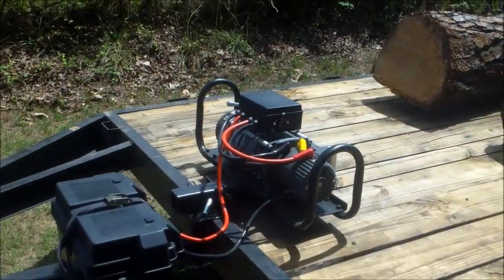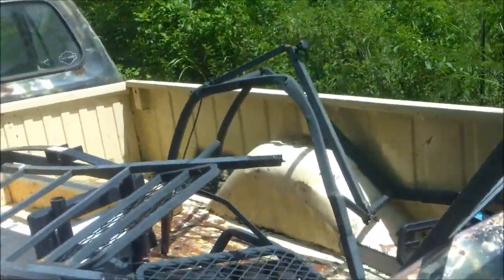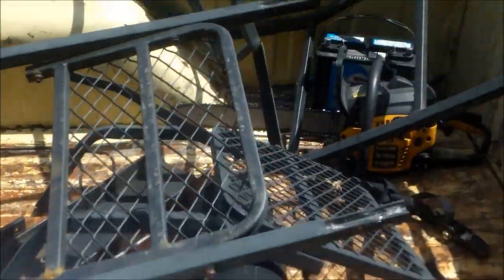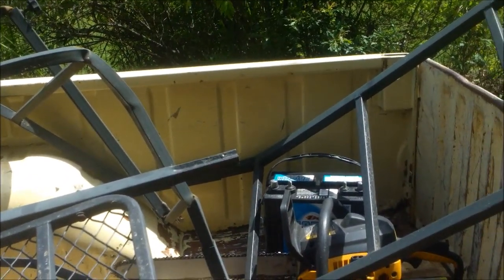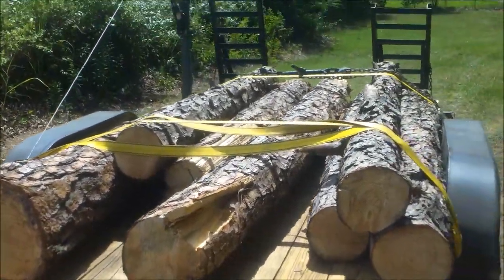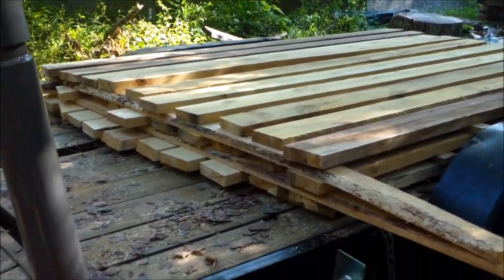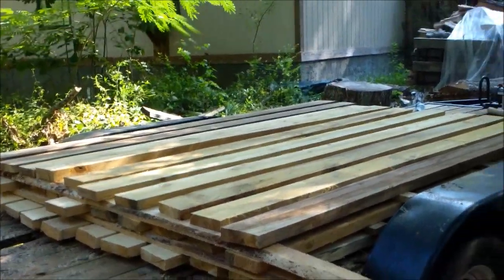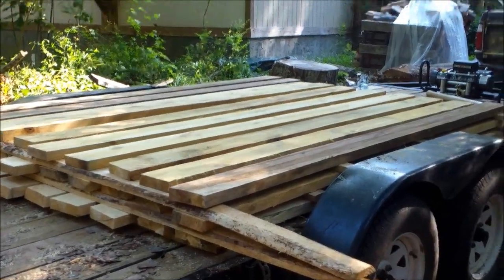Free Scrap metal and pine Logs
i got 30 2x6s out of it i would have gotten more but i messed up on a couple